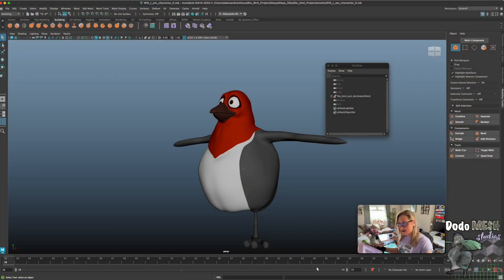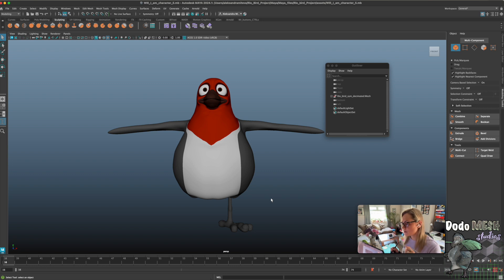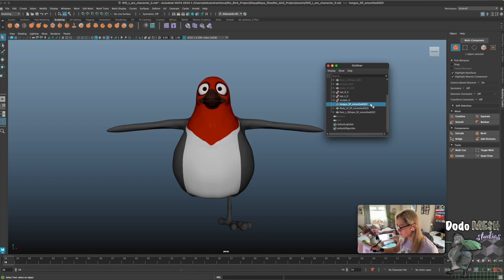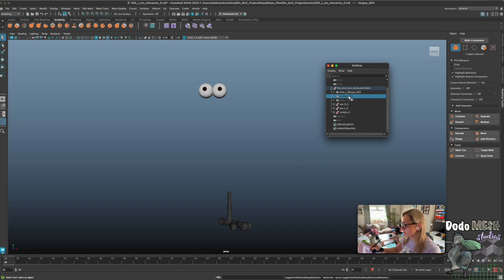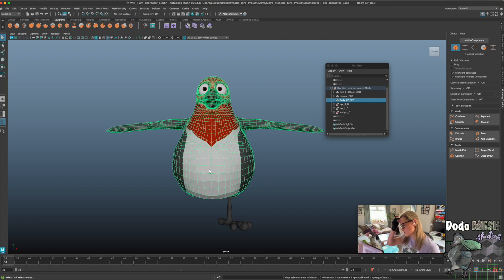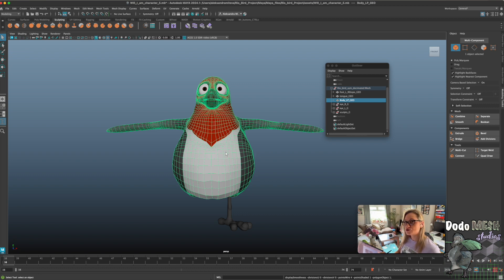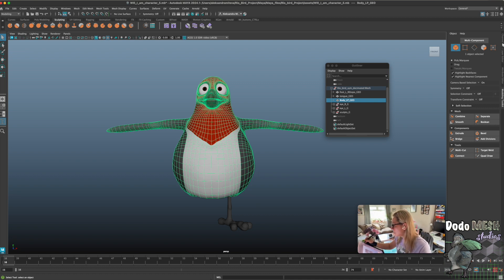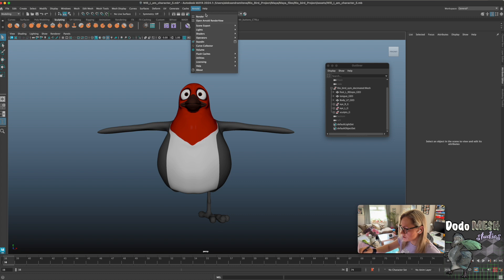Part 27 - Applying textures in Autodesk Maya REAL TIME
This is Part 27 of the Birdie Project.
This video covers:
- how I applied Substance Painter textures in Autodesk Maya 2024.1